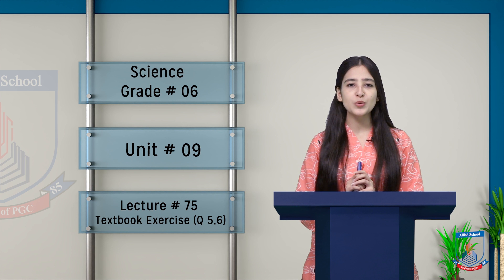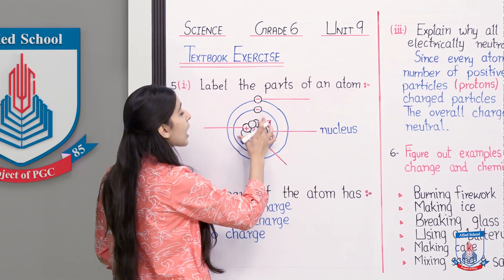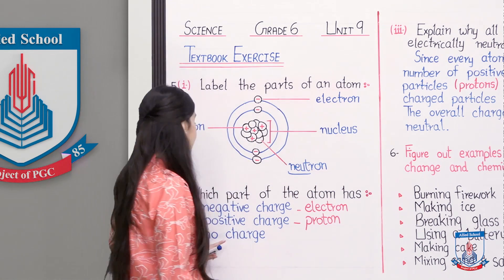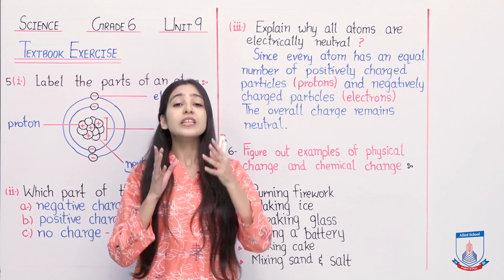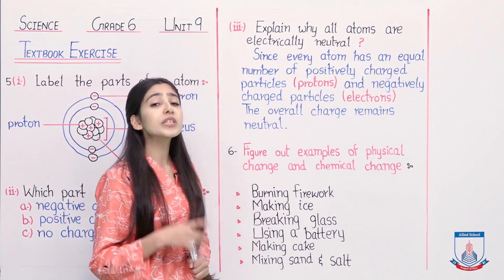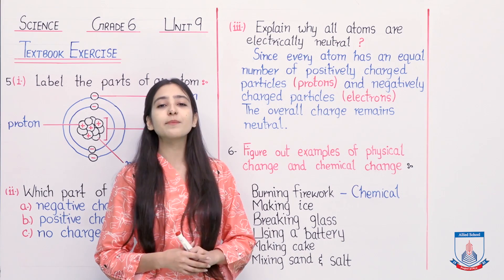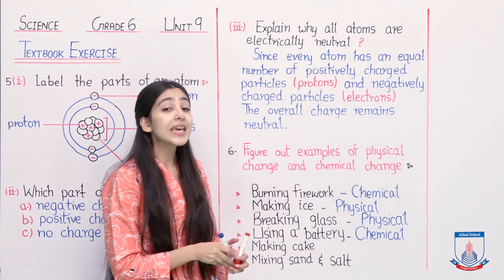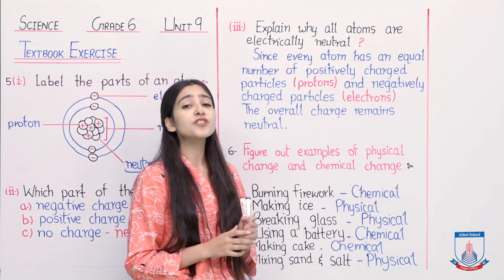Class 6 - Science - Chapter 9 - Lecture 75 Textbook Exercise (Q 5 + 6) - Allied Schools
This lecture will help you solve the fifth and sixth question from your textbook exercise of unit 9.